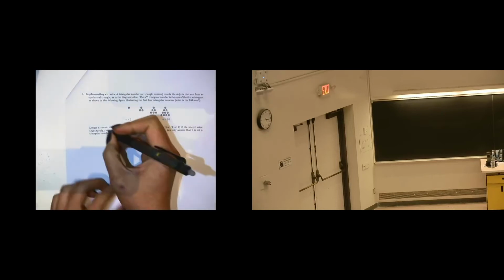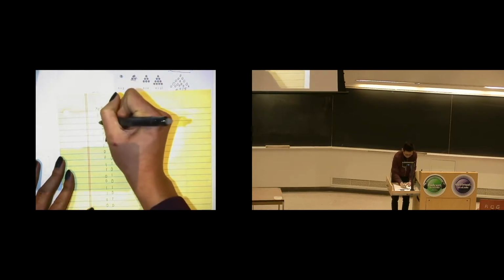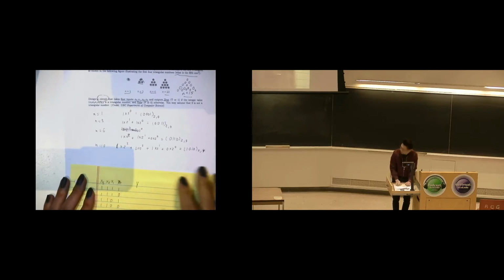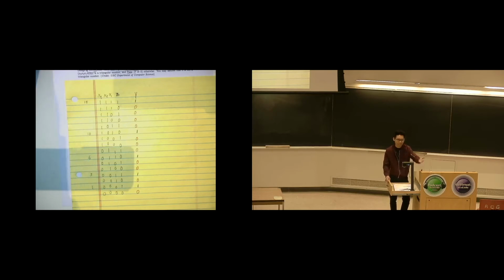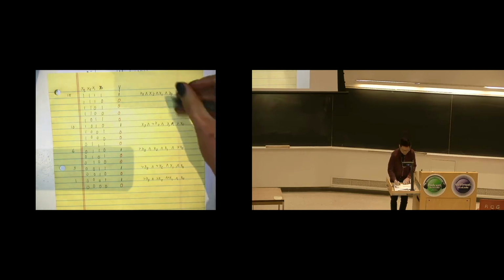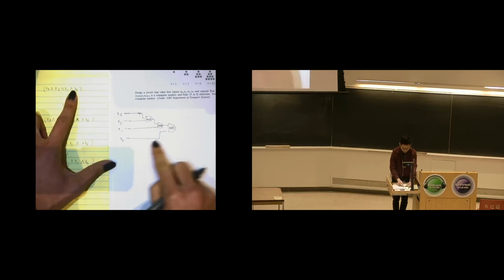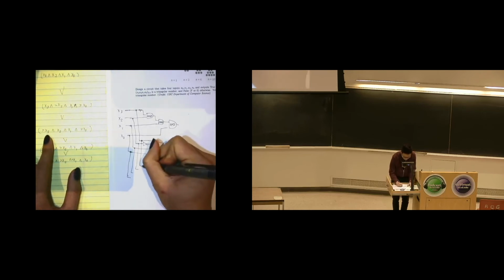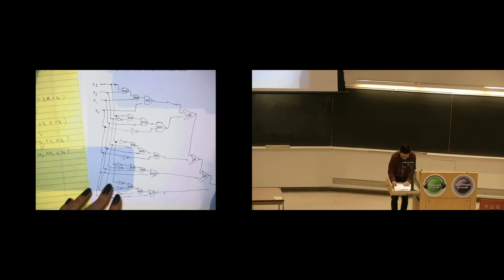CSE 20 Review Implementing Circuits